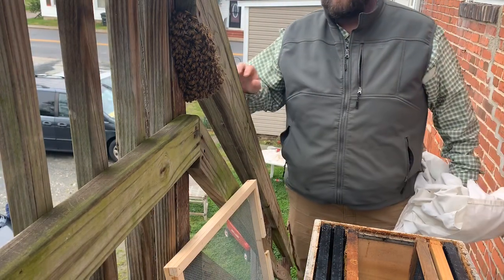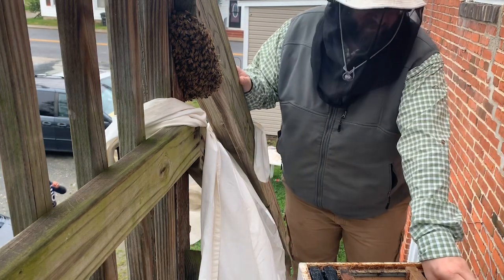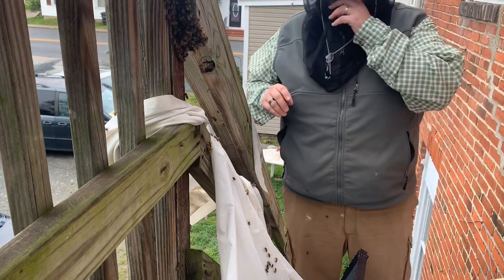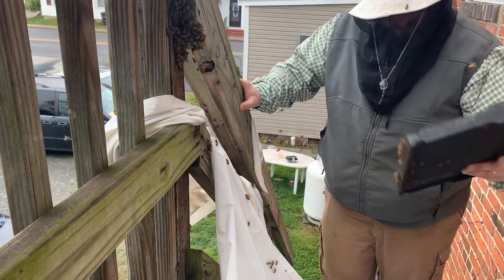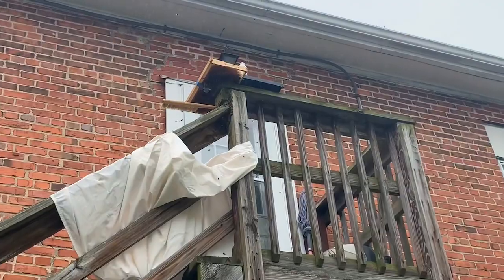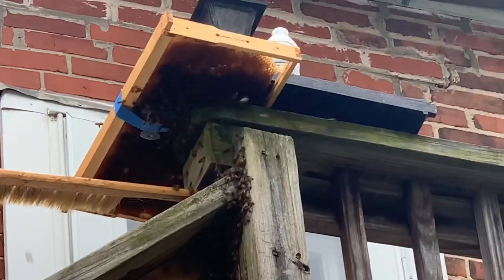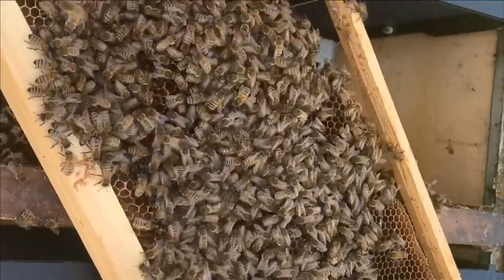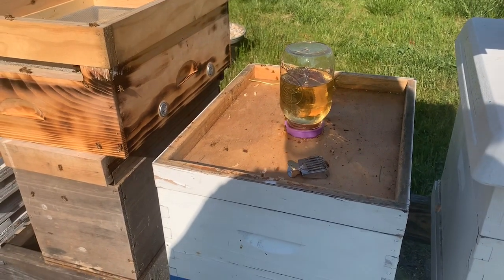Honeybee swarm catch | beekeeping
Follow us as we answer a swarm call from our local community. We have done a few videos on why bees swarm but this video will show how we rescue these homeless bees and safely relocate them to the apiary.